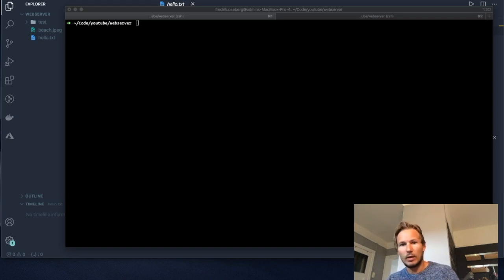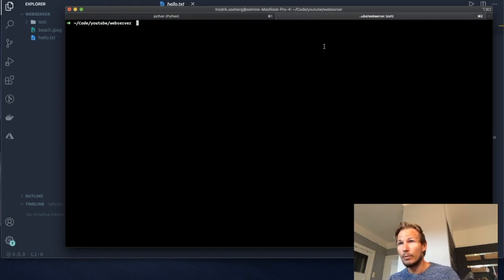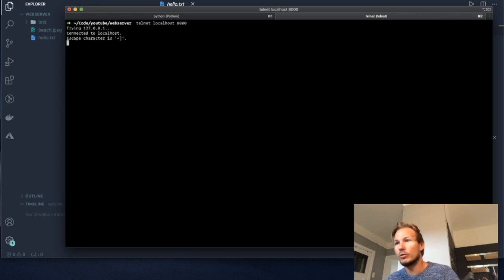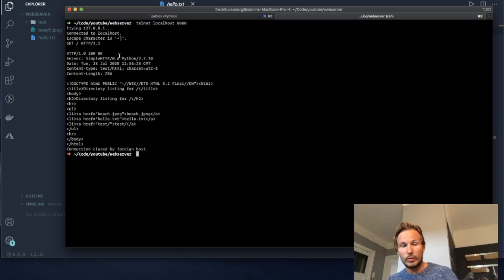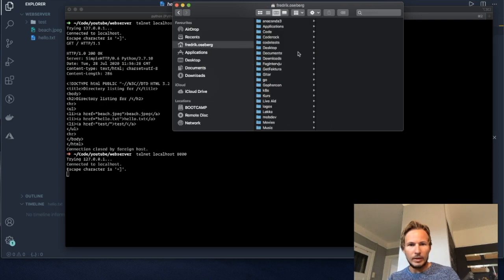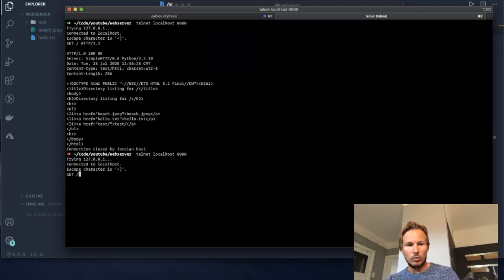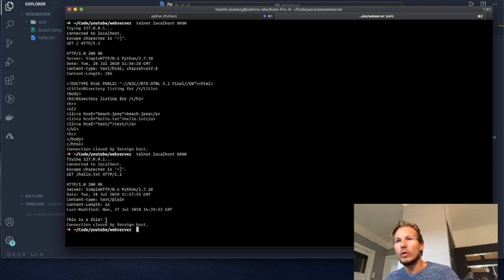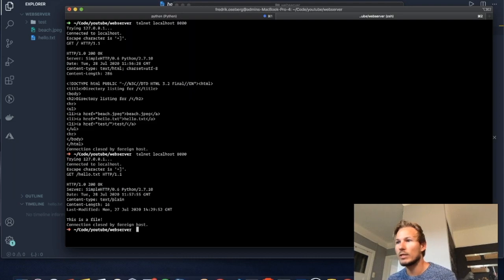Servers and HTTP Messages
In this short video we'll see how we can send HTTP messages by hand to the webserver.